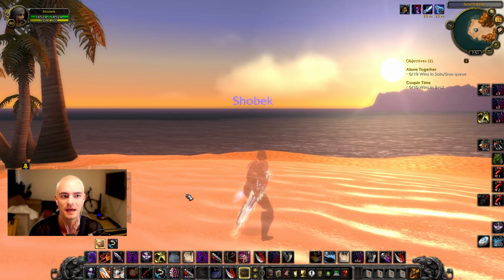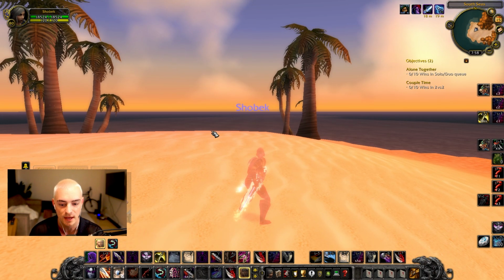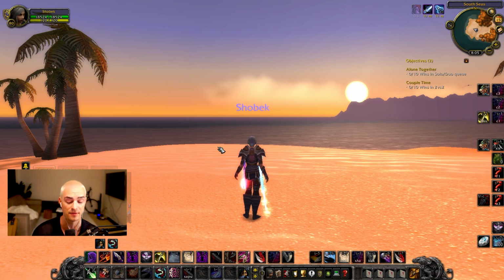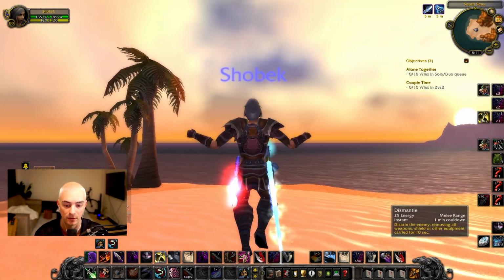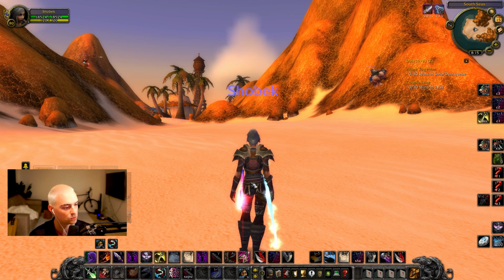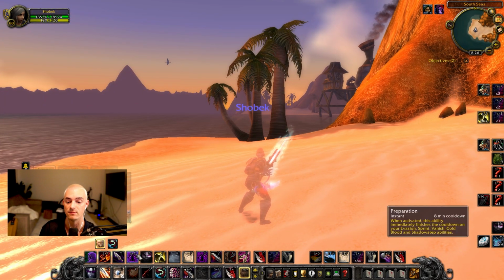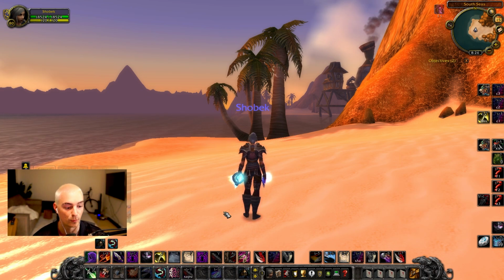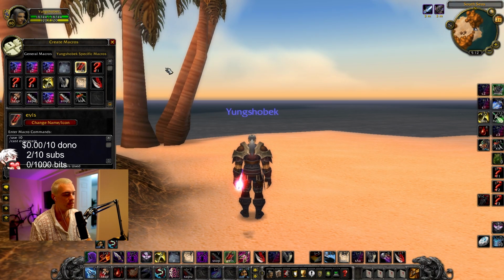WOTLK CLASSIC ROGUE KEYBINDINGS AND MACROS GUIDE FOR ARENA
Drop a like for more Wrath Arena PVP Content

We stream EVERYDAY on twitch! Come watch and follow to be a part of our videos

I really hope you guys enjoyed this video, We do WoW Rogue Arena's daily over on twitch!